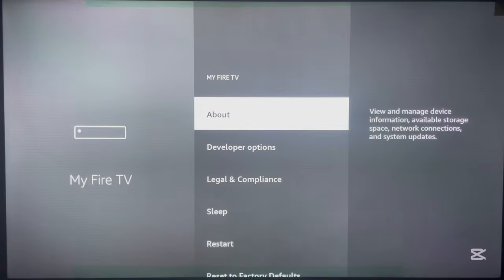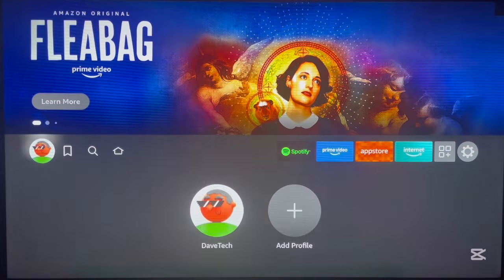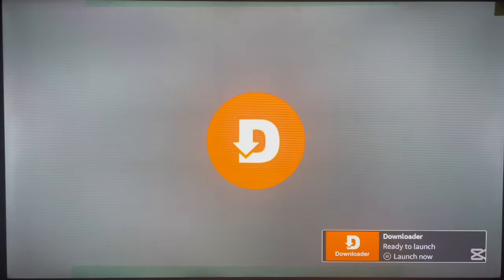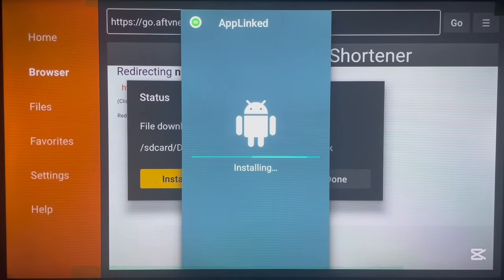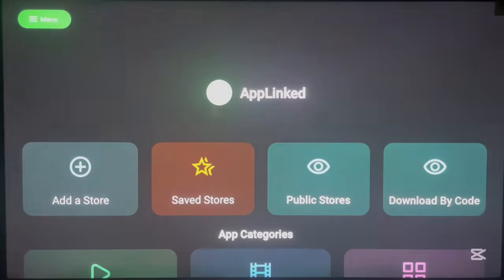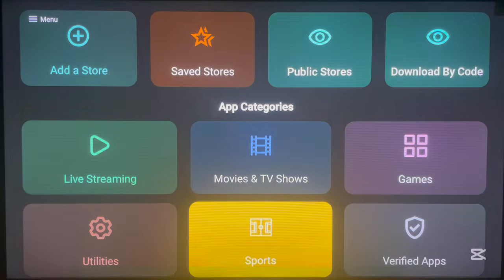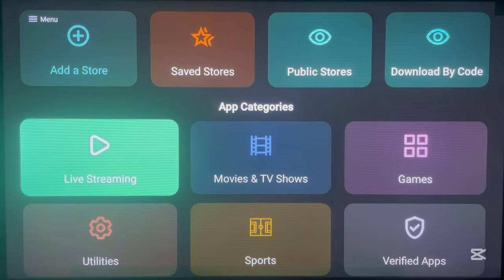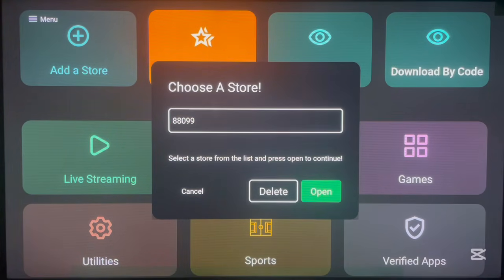FINALLY! Is This The BEST Unlinked Replacement For FireStick 2026?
FINALLY! Is This The BEST Unlinked App Replacement For FireStick 2026?
A brand-new app store is making waves among FireStick users! Could this really be the perfect Unlinked replacement in 2026? Watch till the end and see why this one stands out.